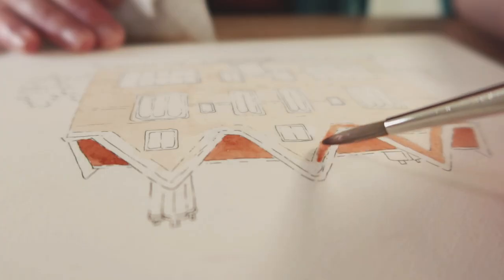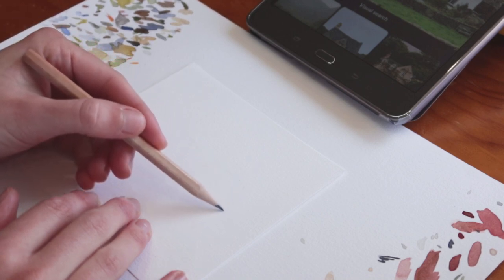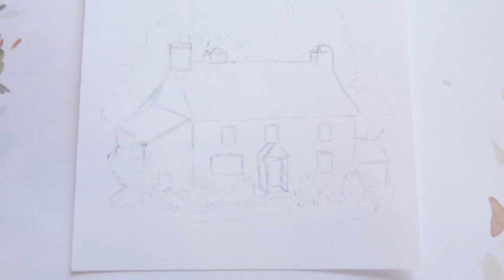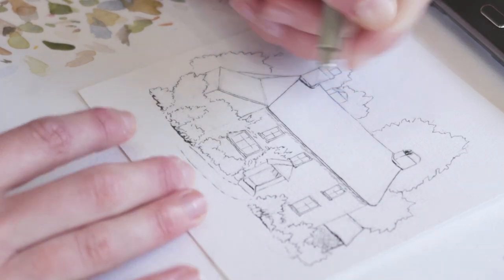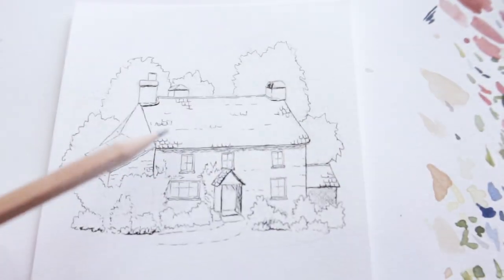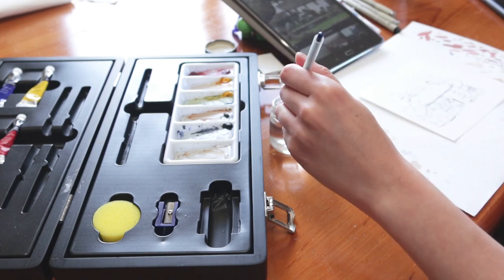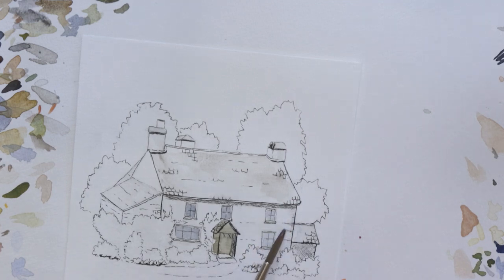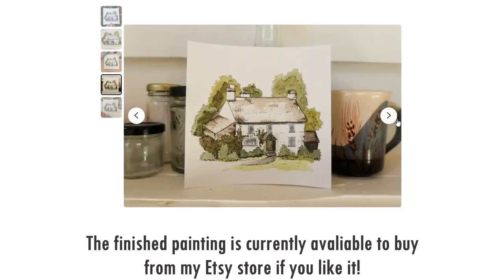How I Paint Simple English Cottages 🏡 Cottagecore Watercolour and Ink Tutorial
I illustrate a lot of buildings and many of them tend to have an English countryside cottage theme about them. A lot of people say they like my style of painting (which is always so nice to hear, thank you if you've ever sent me a lovely message about my art!), so I thought I'd show you my process of painting tiny cottagecore houses.
In this video, I go through all the equipment that I use and take you through each step of the process, from the initial sketch to the finished painting. I hope you find it useful! 💛

Timestamps:
00:00 - Introduction
00:17 - The Set-Up
01:02 - The Sketch
03:43 - The Ink
07:08 - The Watercolour
09:55 - The End

Hello there! If you're new to my channel, my name's Anna and I'm a video editor and science student from Australia. I spend most of my time creating things through writing, painting, and of course video editing - so you can expect to see a lot of that here!

What I used in this video...
• Winslow Watercolour Paper
• Winsor and Newton Watercolour Paints
• Daniel Smith Watercolour Paints
• Winsor and Newton Cotman Series Paintbrushes
• Pigma Micron Inks
My filming and editing equipment...
• Canon EOS700D with 18-55mm lens
• Rode VideomicGO